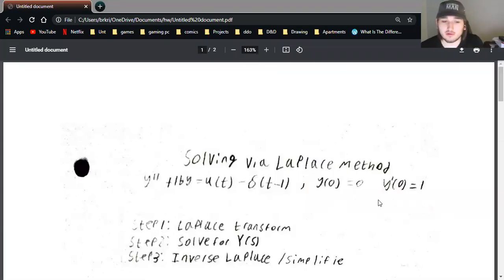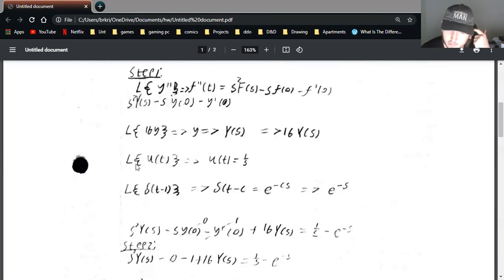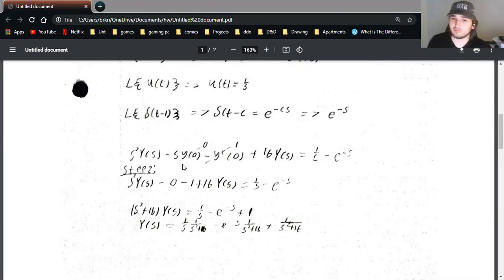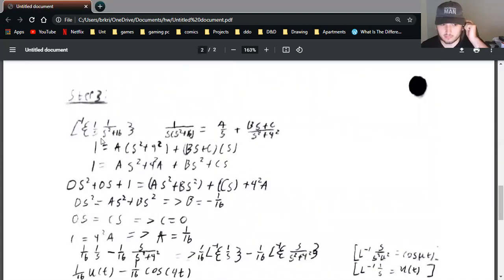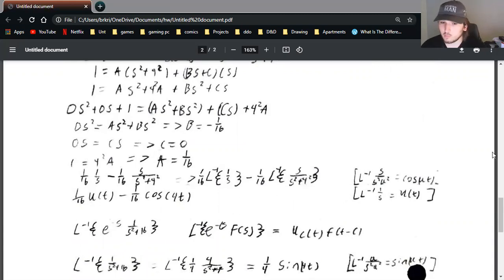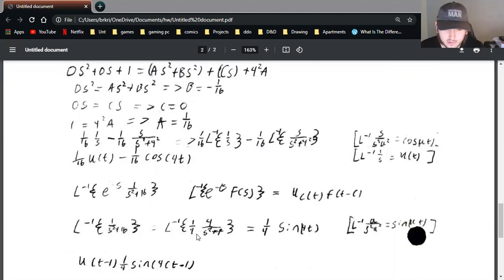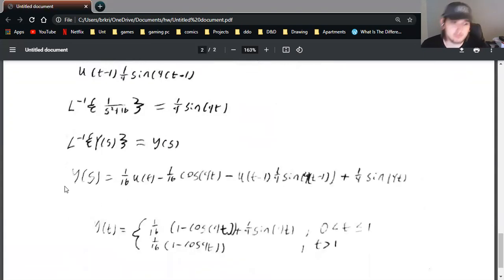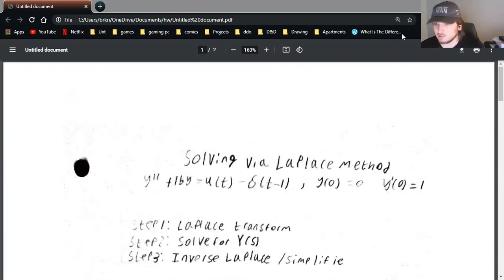screen cast 3